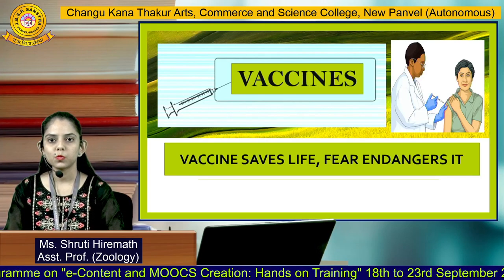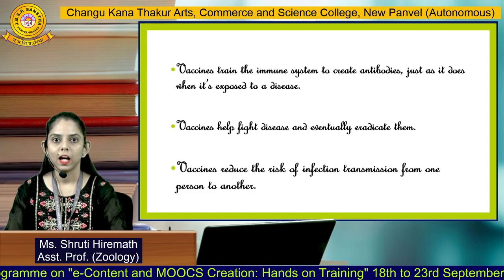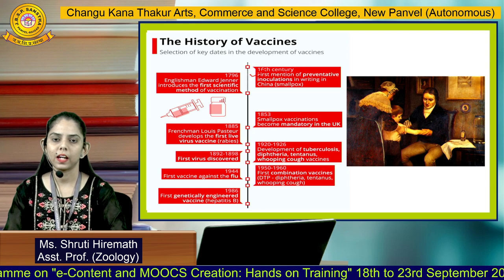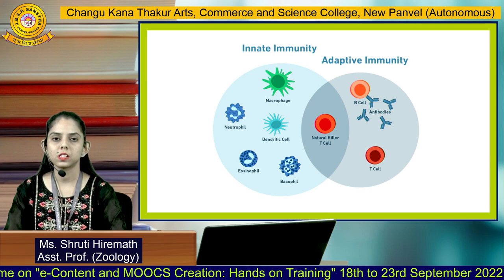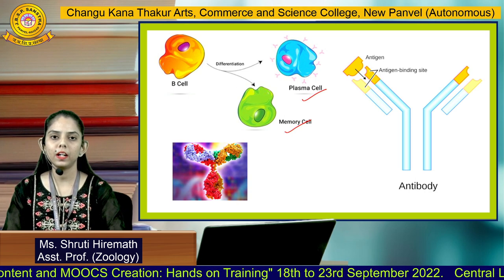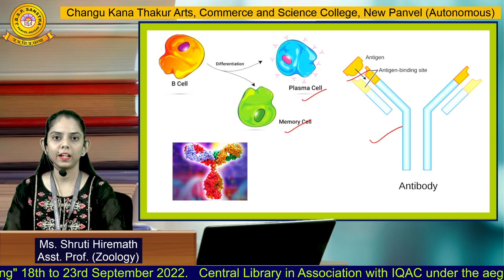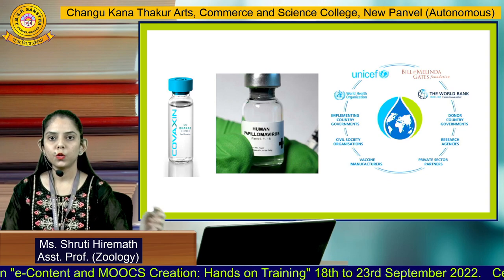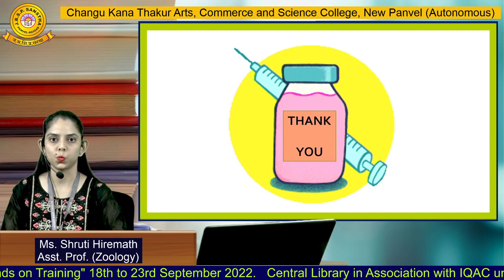Ms. Shruti Hiremath (Zoology)